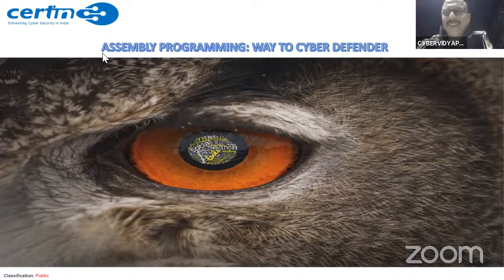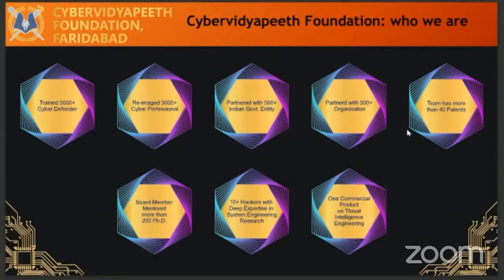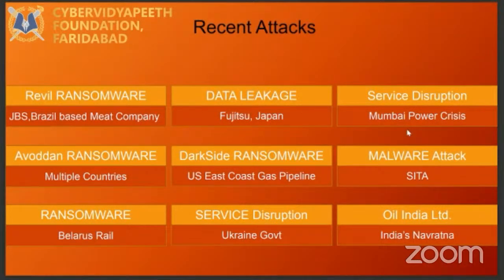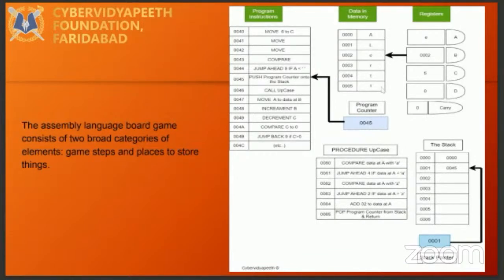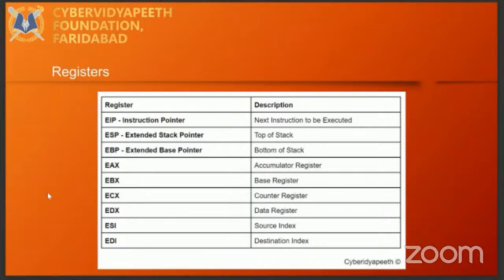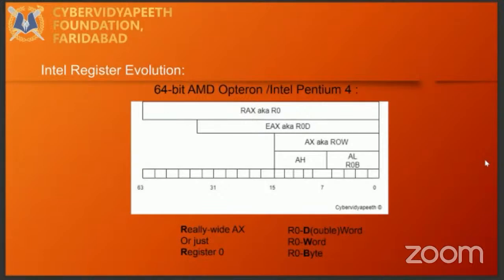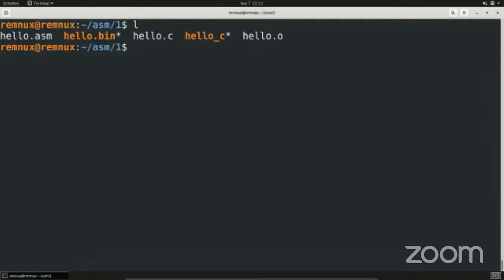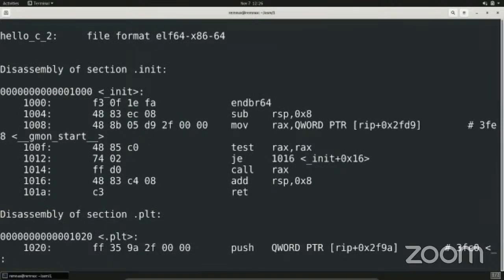CERT-IN's Session on Zero to Hero on Assembly Language: The Language of Cyber Defender Day 1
Welcome to Cybervidyapeeth Foundation & CERT-in ,  launching once again a unique free Course “Decoding Assembly Programming- Zero to Exploit Writing” for beginners.

The Foundation of System engineering begins with Assembly Programming. if you want to operate on a more advanced level.
IMPORTANT LINKS :

TO REGISTER FOR THE FREE COURSE COMMENT  REG   WE ARE MAKING LIST

FOR MORE DETAILS ABOUT THE COURE CONTACT JOIN TELEGRAM AND CONTACT ADMIN AND OWNER OF GROUP

We are glad & excited to inform you that CERT-In & Cybervidyapeeth Foundation have joined hand to provide Free 20+ hours of intensive cyber–Engineering Skill Building on the " Zero to Hero on Assembly Language: The Language of Cyber Defender” starting 9th November’2022.

Regards
Shashank S Garuryar
Chairman
Cybervidyapeeth Foundation

assembly language full tutourial
leran assembly language full course
assembly language full course pdf